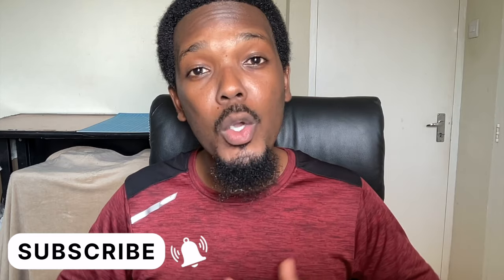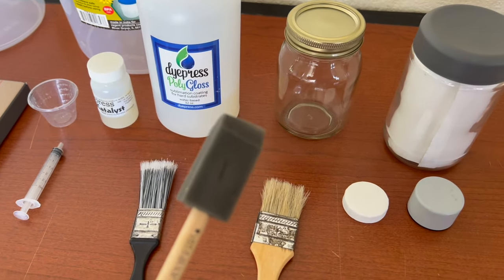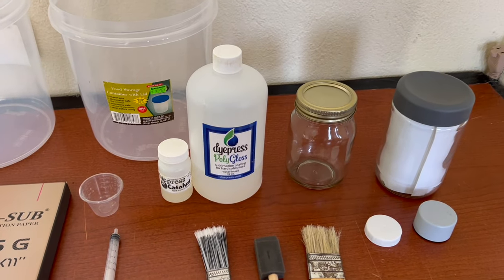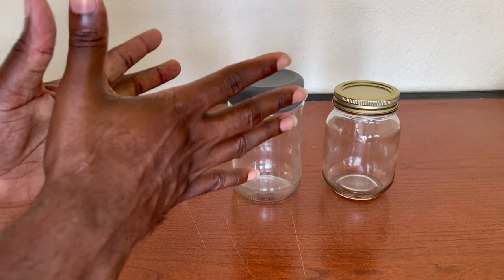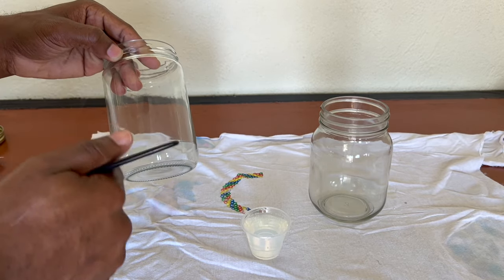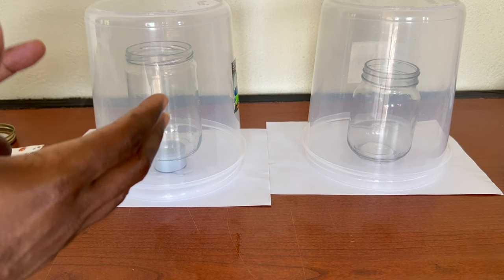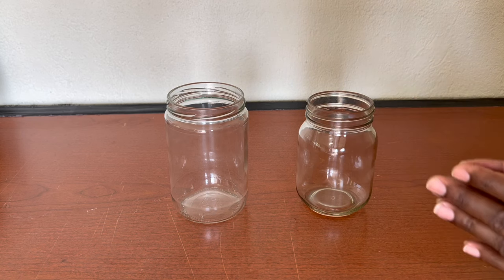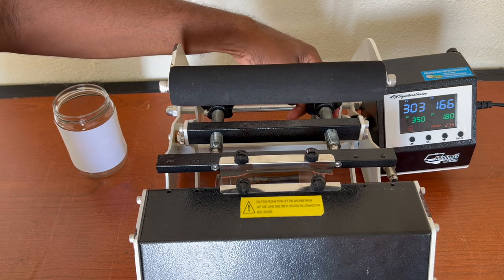How to Sublimate Glass Jars |Polygloss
In this video, I will be going through the process of how to sublimate glass jars using the polygloss method.

PolyGloss can bring to life those products that you wish to turn into a sublimation product. With the correct coating, curing, and sublimating you can have great results. The jars were cleaned with alcohol, coated with polygloss, cured, and sublimated with the HPN Signature Series Mug Press.
I highly recommend using between 350 F for 180 seconds when sublimating glass jars with your mug press.

👇You can use my Links below to get all your supplies, materials, and products👇
Hamilton Beach Convection Oven
Rust-Oleum High Heat White Spray Paint
Rust-Oleum White Spray Paint
Rust-Oleum Gray Paint & Primer
Noodles 60 Inch
A-Sub 105 G Sublimation 8.5 x 11 paper
A-Sub 125 G Sublimation 11 x 17 paper
Get your Sublimation Blanks, HTV, Equipments, Printables, Clothing, Rhinestones, Custom Transfers

Heat Resistant Tape
Amazon Heat Press
Silhouette White Cameo 4
A-Sub Sublimation Paper
Printers Jack Sublimation Ink
Sublimation Keychains Blanks
Transfer Tape for Vinyl
Joyinland Heat Transfer Vinyl 12'' x 20 feet
Round Sublimation Rubber Coasters
Hiipoo Sublimation Ink
Round Sublimation Coaster
Heat Resistant Tape
Blank sublimation metal name card

How to use Polygloss, Polycrylic and Clear for Sublimation on Wood 👉

Thanks.